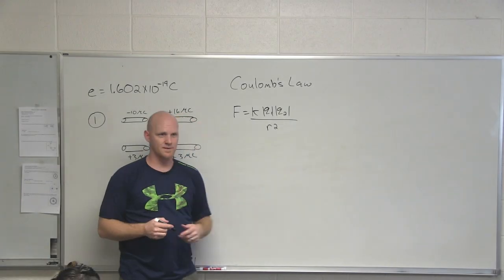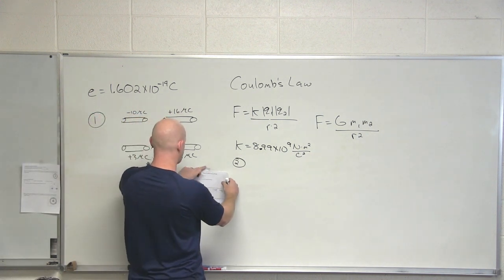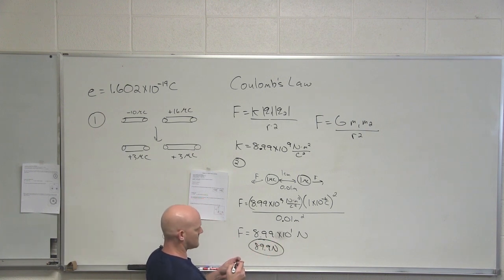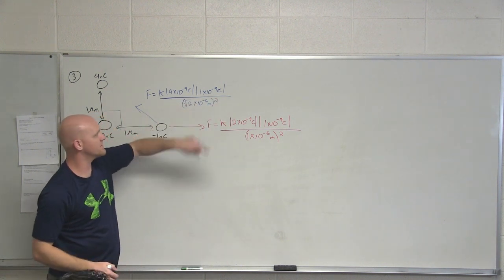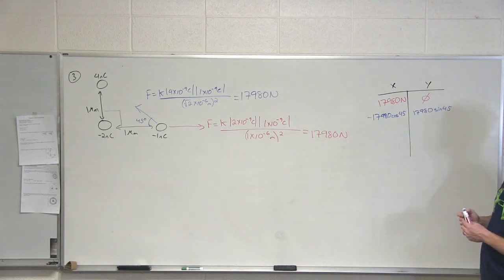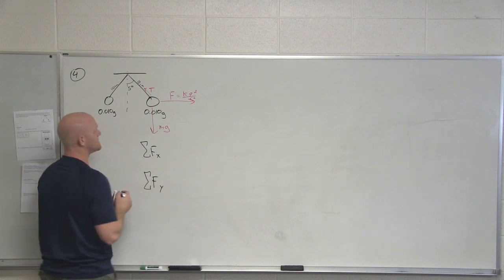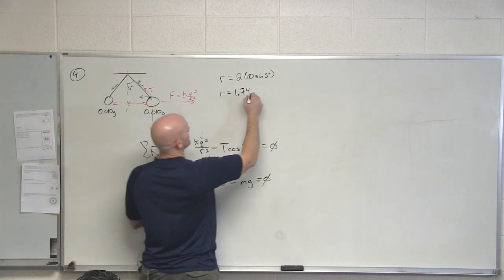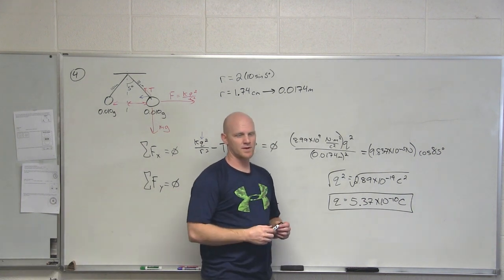15.2 Coulomb's Law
Chad breaks down Coulomb's Law for the force of attraction or repulsion between charged particles and the inverse relationship to the distance of separation.

If you want all my study guides, quizzes, and practice exams, check out my premium course

Happy Studying!